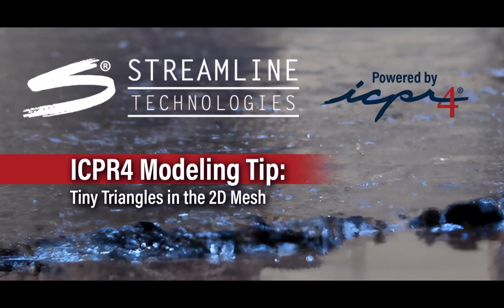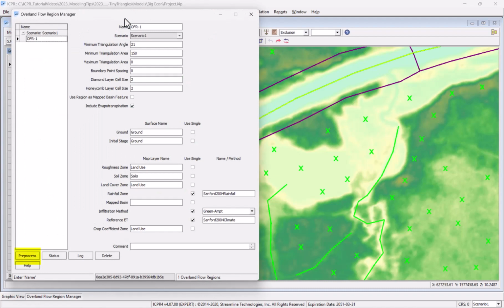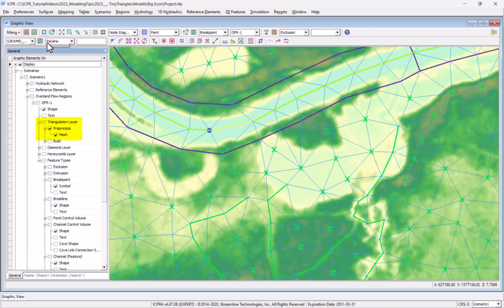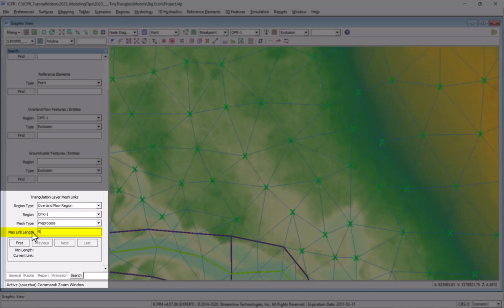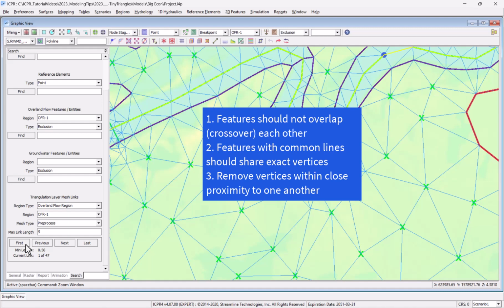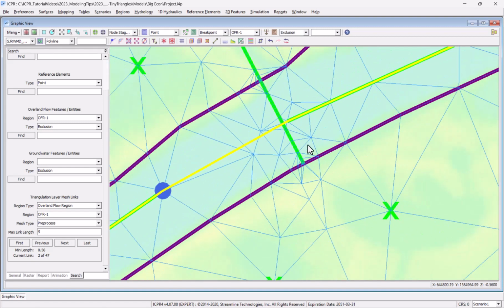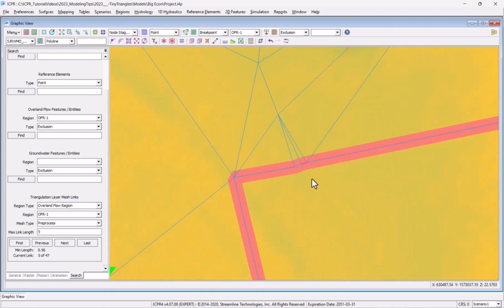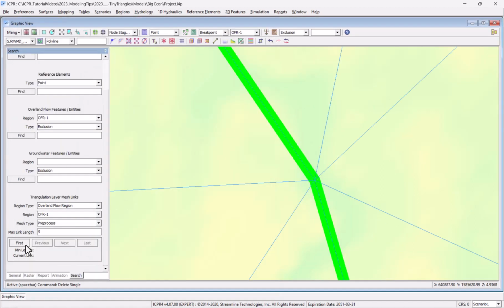ICPR Modeling Tips (ep.9): Tiny Triangles in the 2D Mesh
Episode 9: In this modeling tip video, you will learn best practices for developing your 2D Overland Flow mesh. This includes creating the preprocessed mesh, using the search tool to locate tiny triangle problem areas, and feature refinement.

All Modeling Tip videos were recorded using ICPR4. The features and functionalities displayed throughout each video are also applicable within StormWise 4.08.00 and beyond.